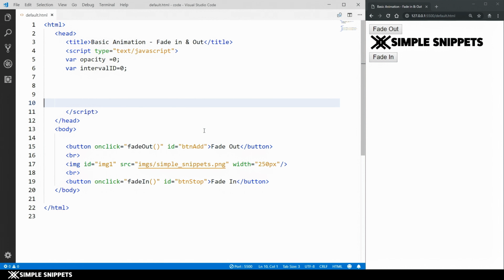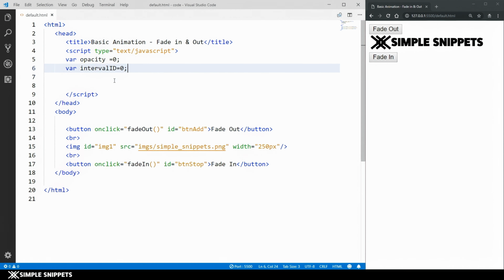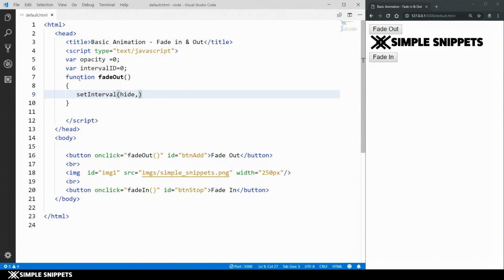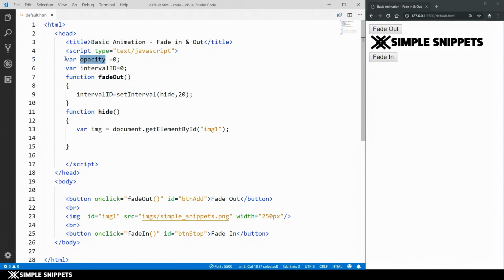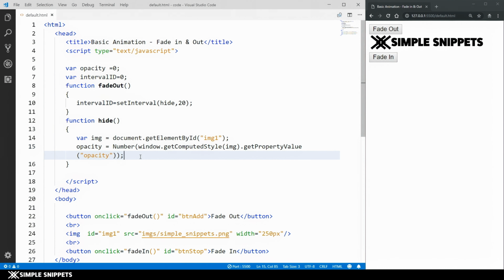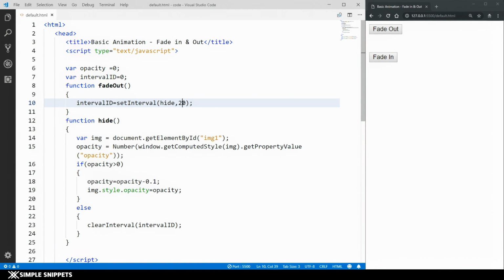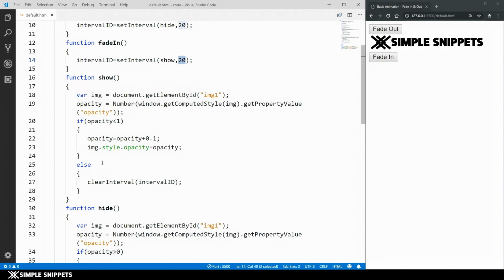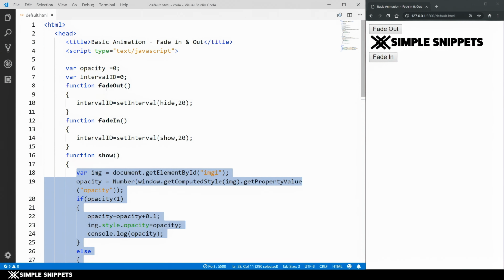35 - Basic Animations in JavaScript(Part - 1) | Fade In & Fade Out Animations in JavaScript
In this javascript tutorials for beginners video, we will study and understand the working of animations in JavaScript. Animations in javascript can be performed via functions. In this JS tutorial we will perform fade in and fade out animations using functions